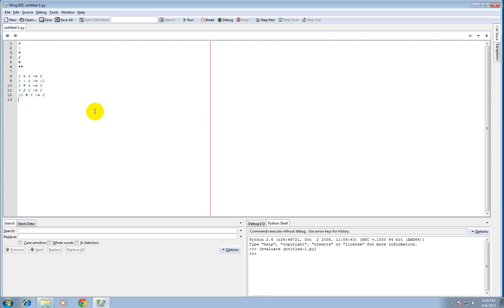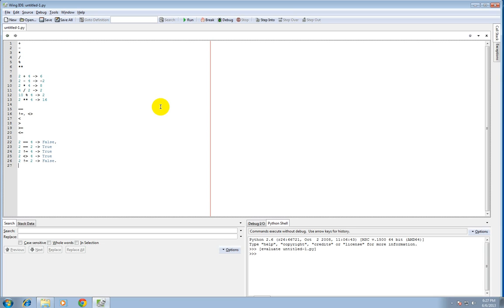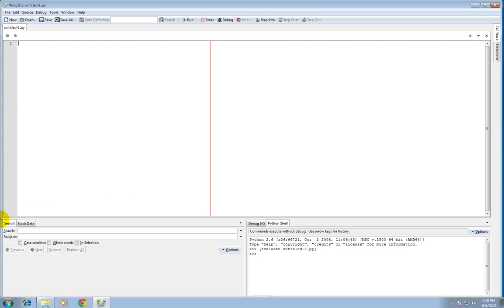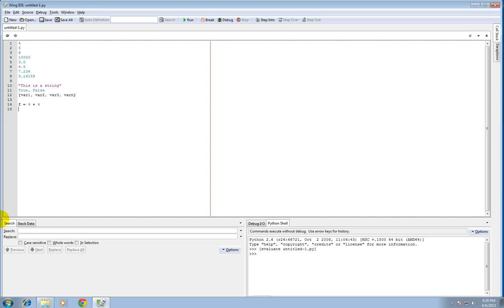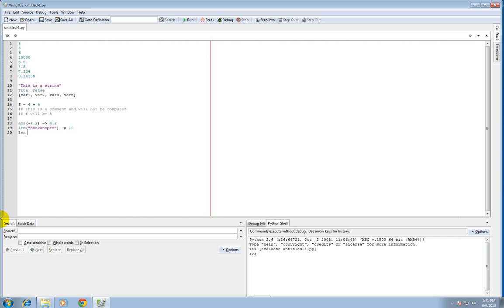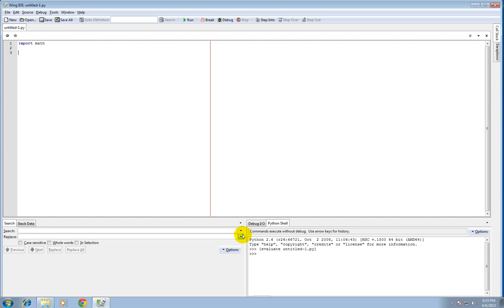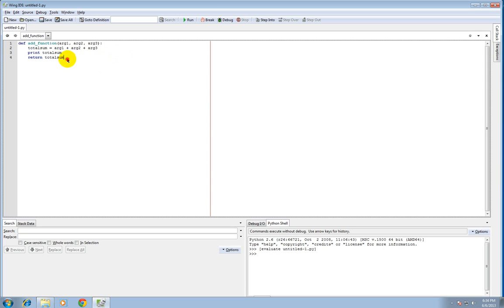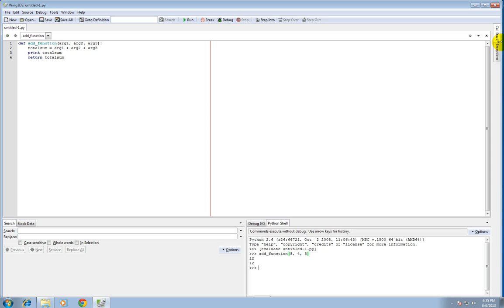Python Tutorial 2 - Academy of Higher Learning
Python operators, assigning variables, commenting, and creating simple functions.